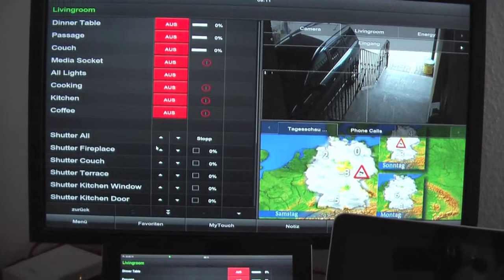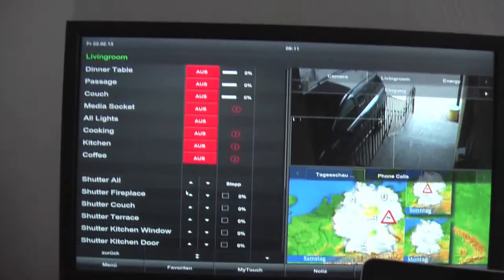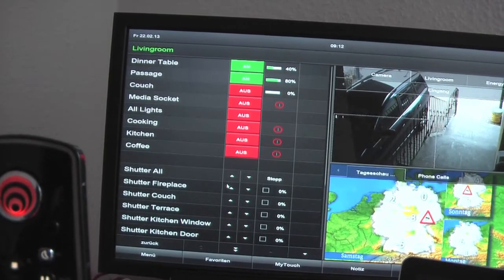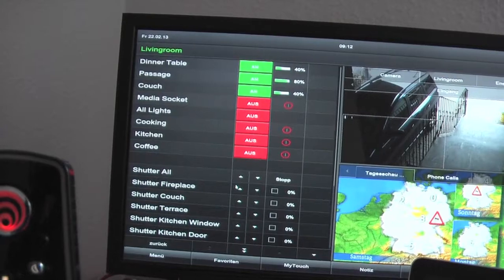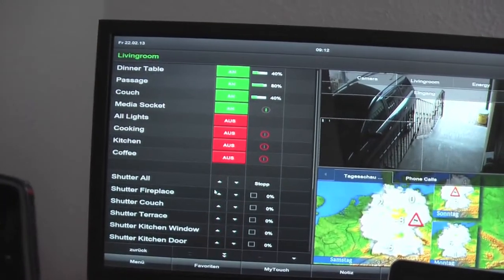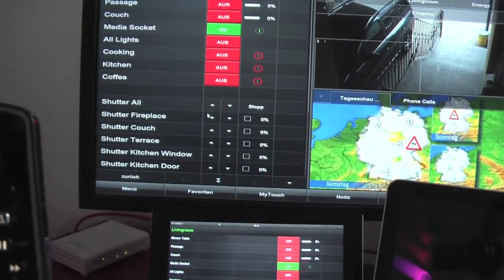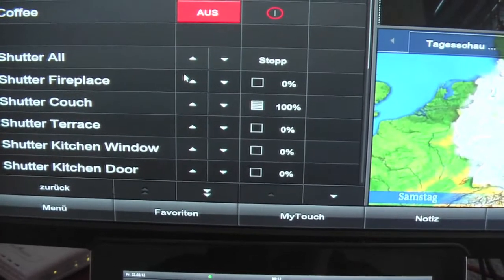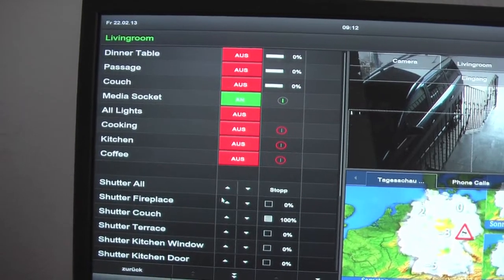HitServer - GIRA HomeServer (Voice Control)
Demo showing the HitServer controlling the GIRA HomeServer by voice.